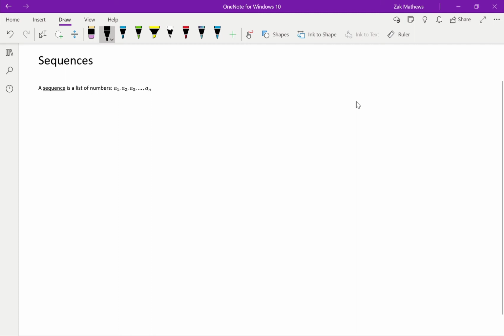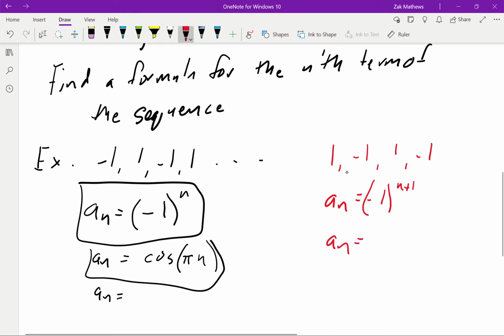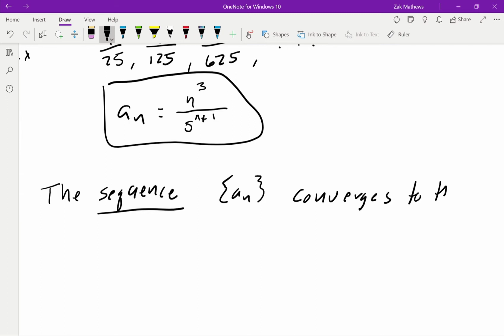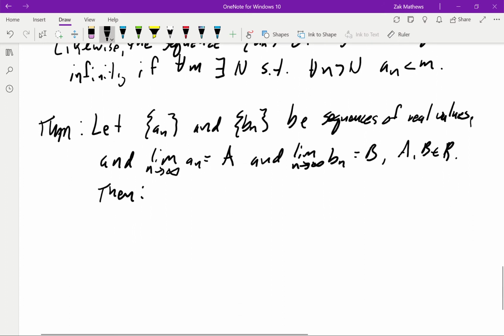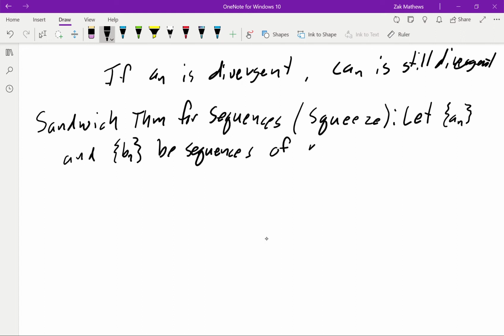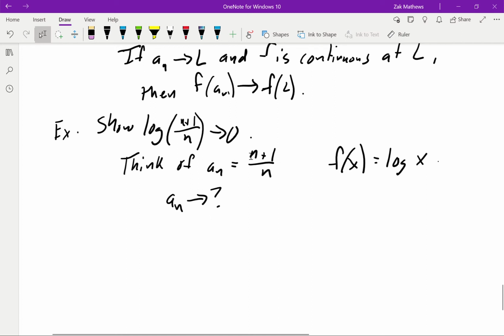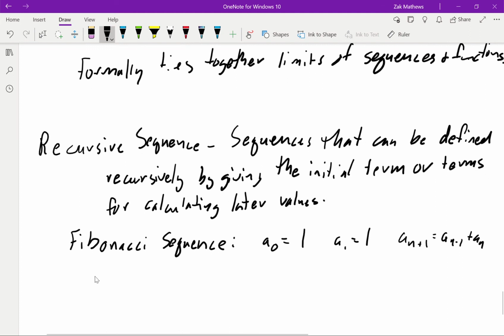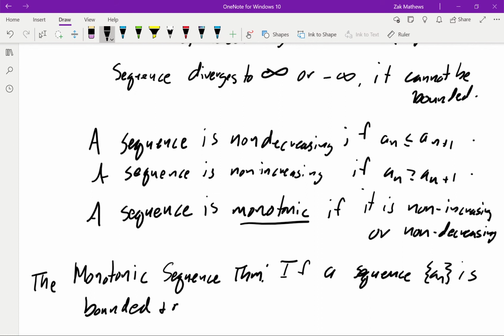Sequences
In this video, I will introduce sequences. I will show how to write formulas for sequences and discuss what it means for them to be convergent. I will also define several theorems related to sequences.